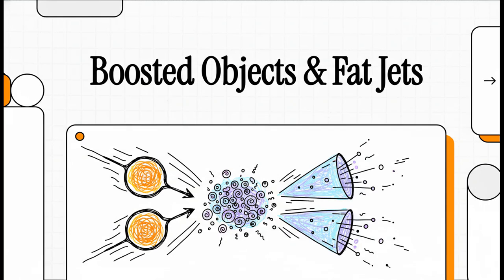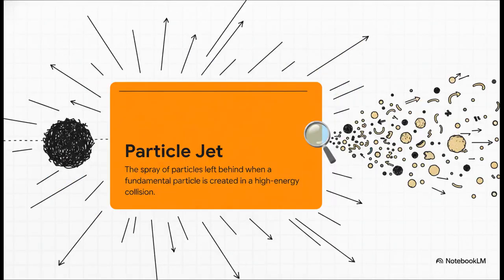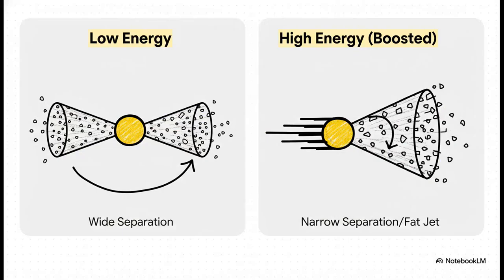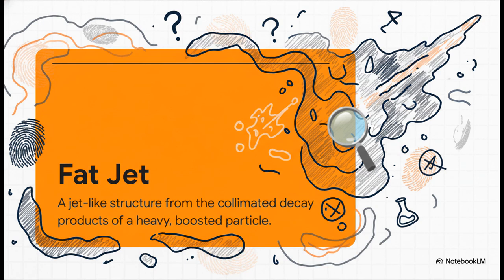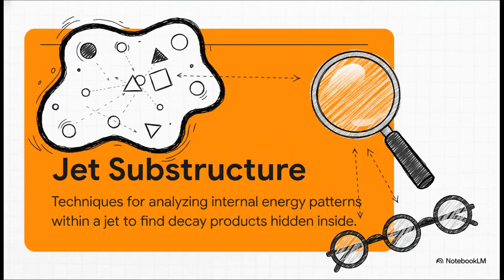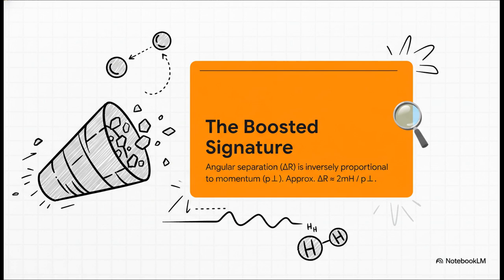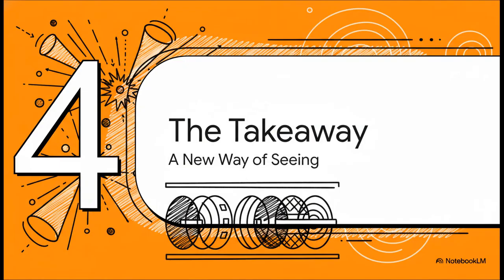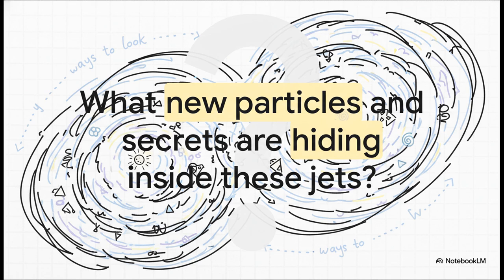QCD Part 7:Boosted Objects & Fat Jets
Made with Notebook LM